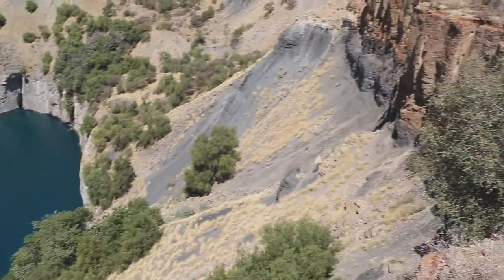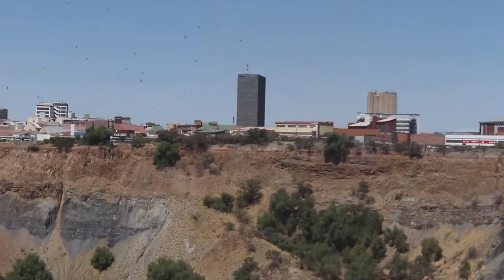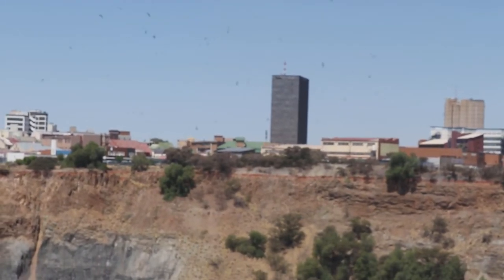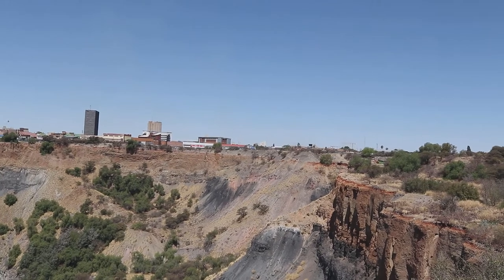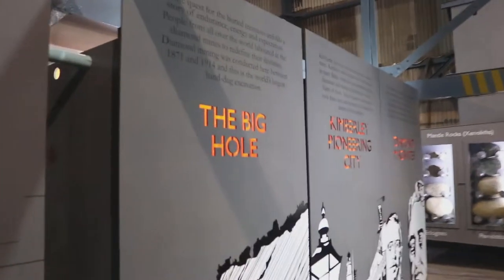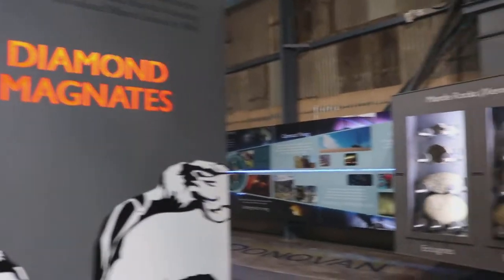DIAMOND MINING MUSEUM IN KIMBERLEY PART TWO// SOUTH AFRICA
This is a Travel channel exploring mostly the african countries and the world. today we are in Kimberley in South Africa. susbcribe today so you dont miss more travel guide info, thank you and will see in the next video.